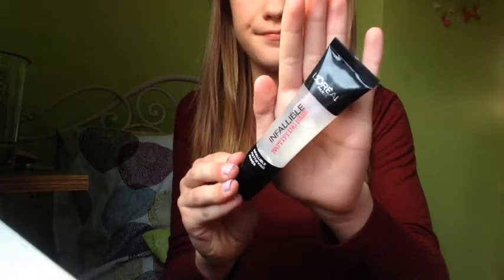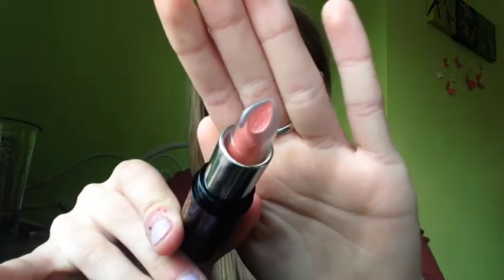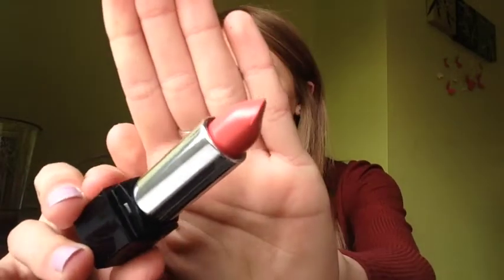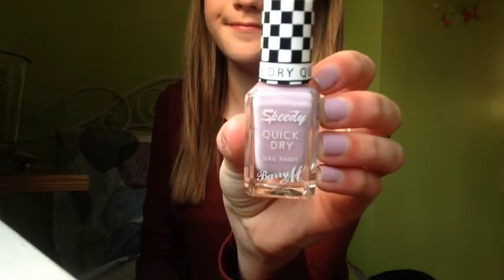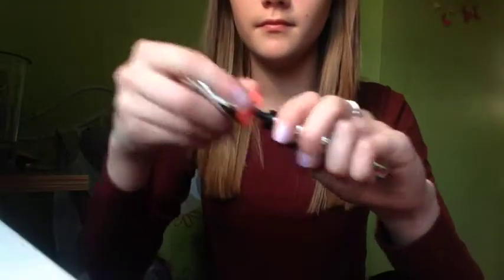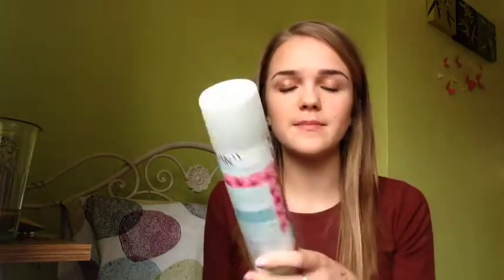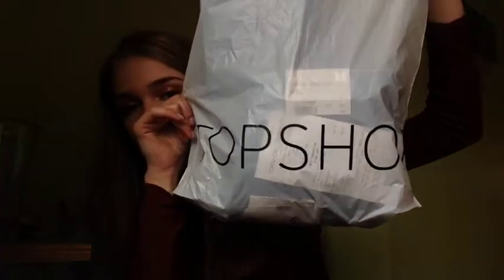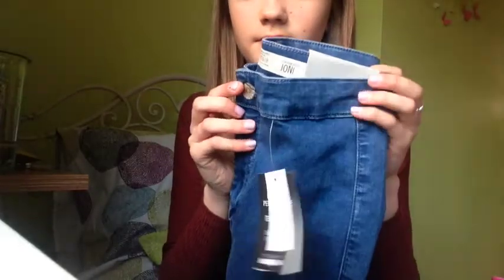Mini Town Haul!-Fran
I thought I would share with you guys what I bought from town a while ago, I hope you enjoy!

Im really sorry for the very messy upload schedule, Ive had exams the past few weeks, but have loads of ideas about what I can film next...

Fran XXX